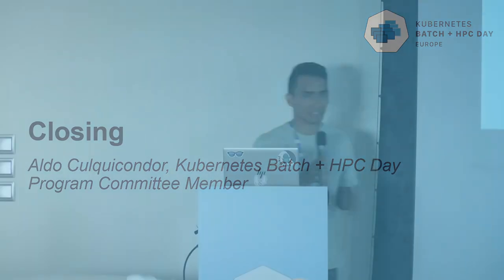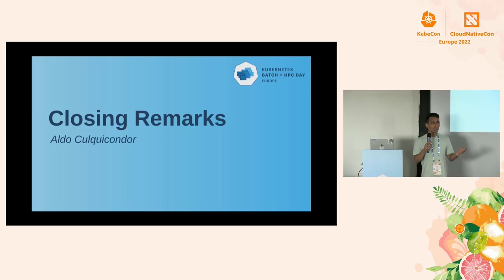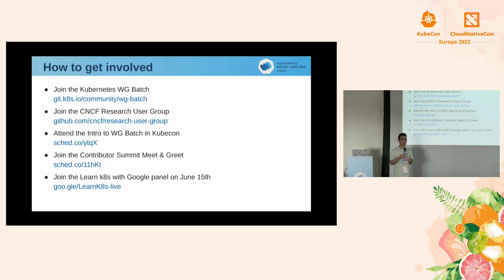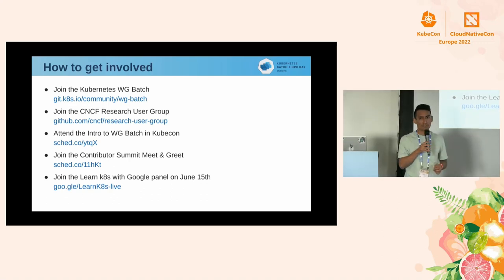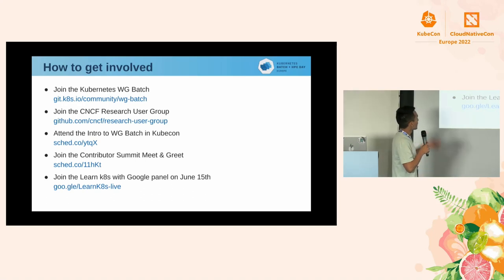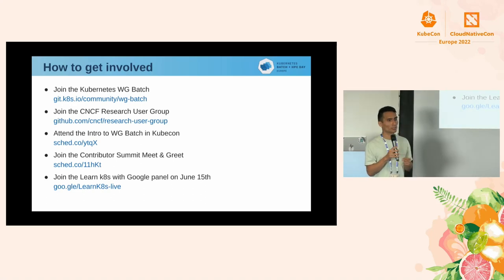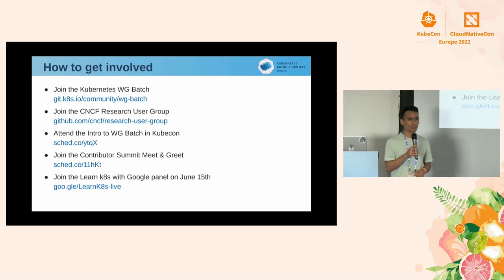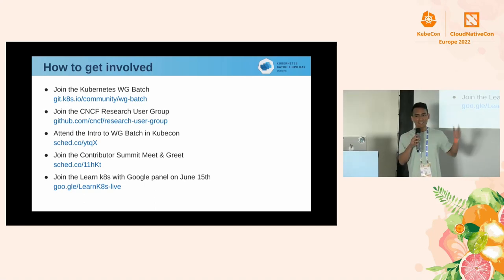Closing - Aldo Culquicondor, Kubernetes Batch + HPC Day Program Committee Member